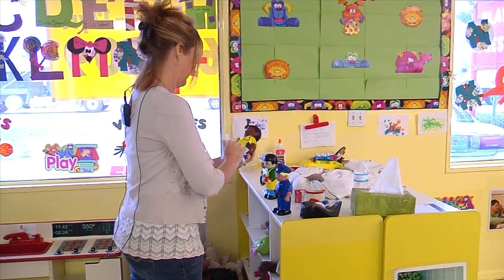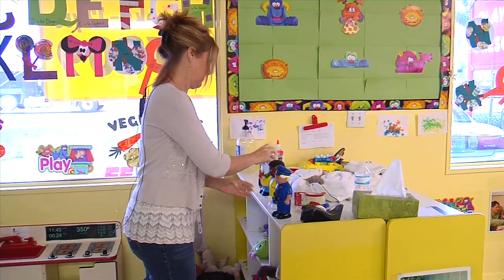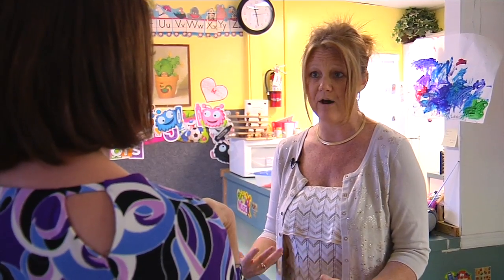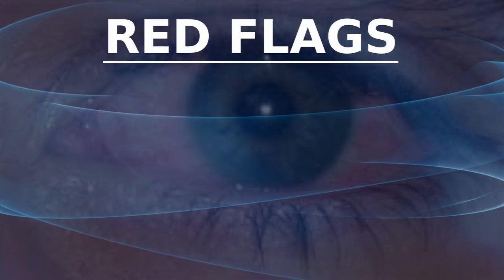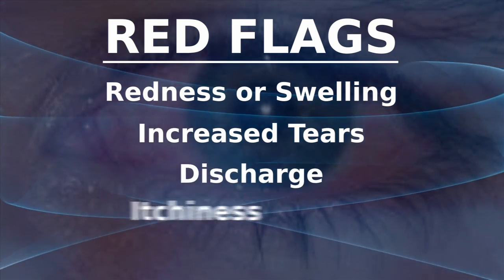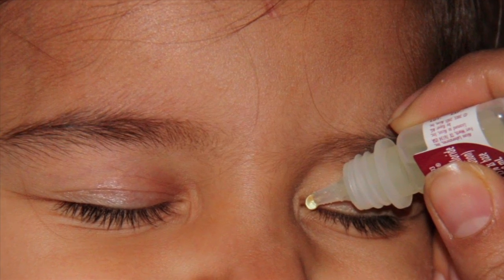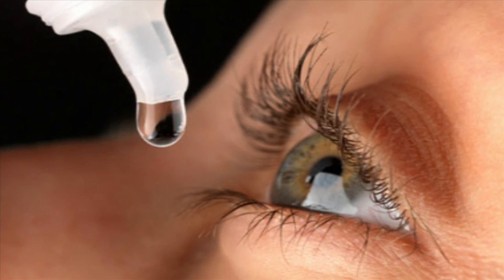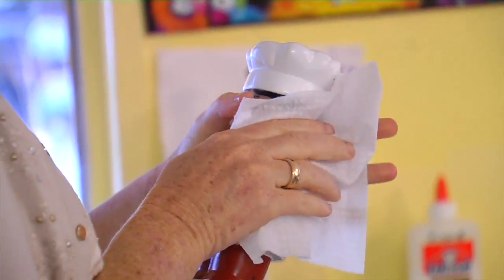The Spread of Pink Eye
As the director of a family-owned preschool, Tracy Kinter looks for anything that might spread through her classrooms. She always has an eye out for pink eye.

"When we notice a discharge coming from their eye and they have a yellow or pink/reddish appearance, we call all the parents and say we suspect it, that we aren't a doctor, we can't diagnose them, but we do require them to go to the doctor and get a note," says Kinter.

"Pink eye means inflammation of the conjunctiva, and the conjunctiva is a very thin membrane that lines the inside of the eyelids and also lines the white part of your eye," says Dr. Anthony Peitroniro, pediatrician with Lee Memorial Health System.

Here are the pink eye red flags: redness or swelling of the whites of the eye, increased tears, discharge, itchiness and crusty eyelids.

"Oftentimes the children will wake up in the morning with their eyes matted shut, usually with bacterial conjunctivitis it kind of persists throughout the day," says Dr. Peitroniro.

Pink eye can result from a virus, allergies or bacteria. Viral and bacterial versions are highly contagious. Doctors look for clues to determine origin.

"People who have viral conjunctivitis also will have symptoms of a cold at the same time. So it's not uncommon for people who have pink eye or conjunctivitis to also have a cough, runny nose, sneezing," says Dr. Peitroniro.

One thing that puzzles parents: how to treat pink eye. The viral version generally resolves itself but many people expect antibiotic drops. They won't help, unless it's a bacterial case.

"No, actually viral conjunctivitis does not require any antibiotic eye drops. The best way to treat viral conjunctivitis is actually with warm compresses to the eyes maybe three or four times a day and the best way to prevent it is strict hand washing," says Dr. Peitroniro.

If drops are prescribed, you shouldn't share them or save them for later use. Chances are the applicator is contaminated. Kinter has seen first hand how quickly children can pass around pink eye.

"They touch their eyes and touch the toys even though we sanitize everything, it is contagious," says Kinter.

Relief should be in sight, with time and proper treatment.